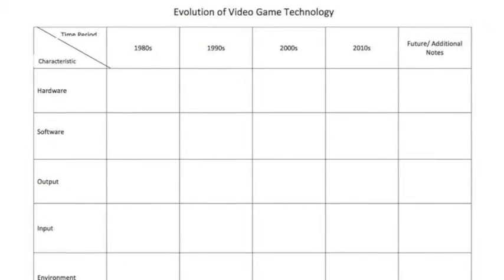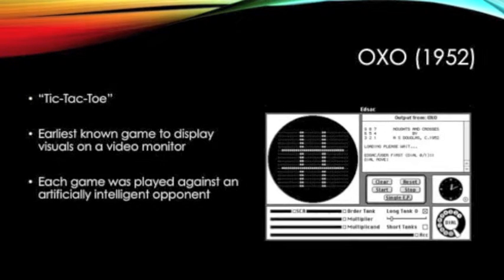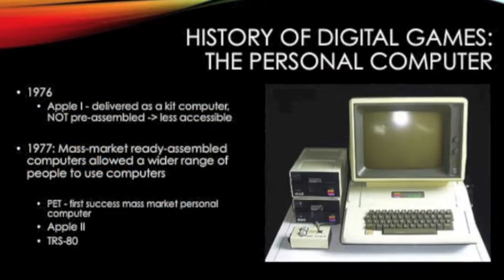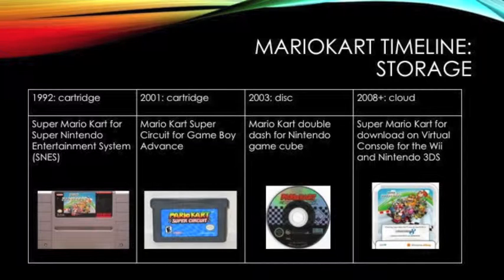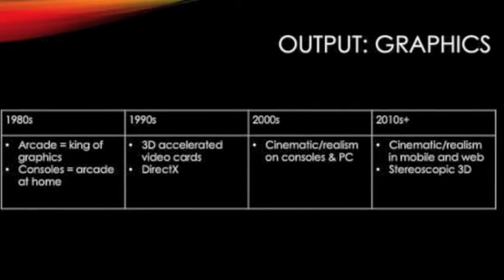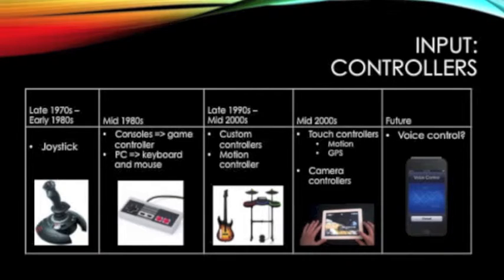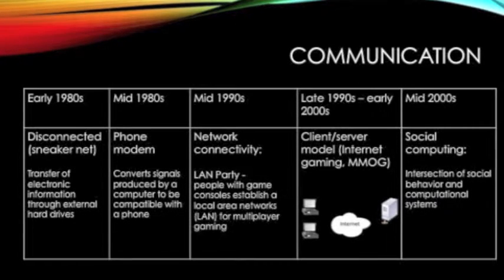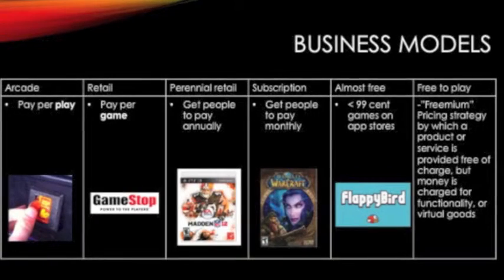TC201 FINAL PROJECT